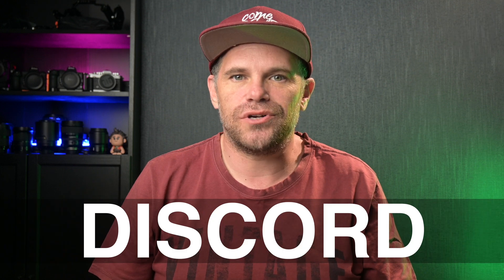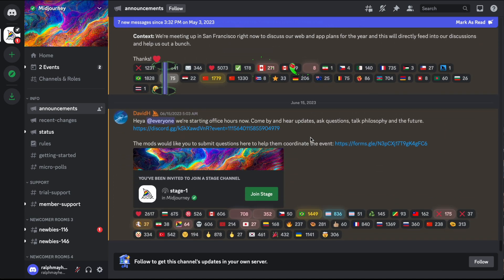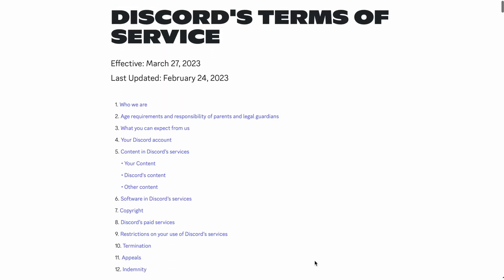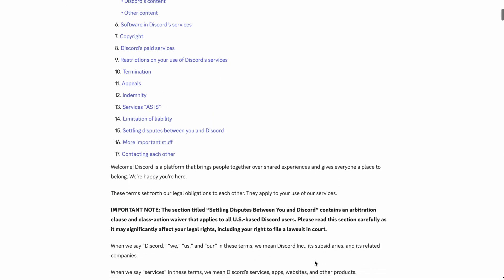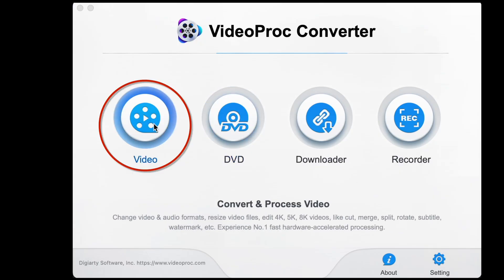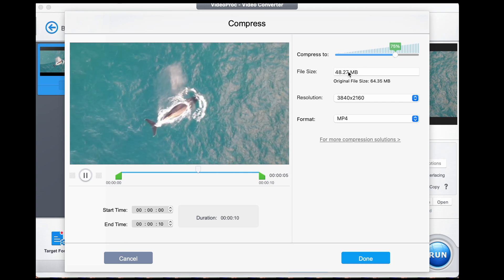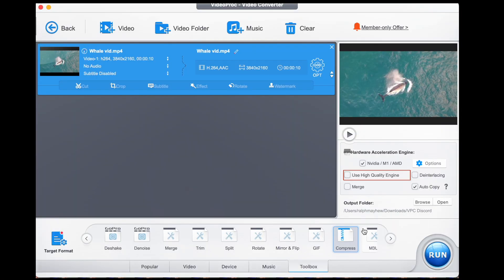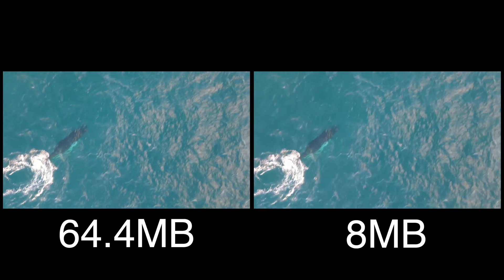How to Send Large Video Files on Discord (2025)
How to send large video files on Discord?
0:00 Intro
1:32 Download VideoProc Converter
1:33 Install & Open VideoProc Converter
1:36 Import the video file(one or multiple), find the Compress tool, input your desired video size, then output.

Best Video Compressor for Discord
About VideoProc Converter

• Easy to use, all you need to do is to find the Compress tool, input your desired video size, then output.
•  Provide downstream tools in one software, eg. convert video formats to 420+ kinds, record discord calls, video, audio or stream.
•  Massive inputs and outputs options, including 370+ codecs and 420+ formats. Eg. MP4, MOV, MKV, FLV, WMV, etc.
•  Fast compression speed, 47× faster than others, achieved through a GPU Hardware acceleration feature.
•  Excellent output quality, retaining the best visual quality.